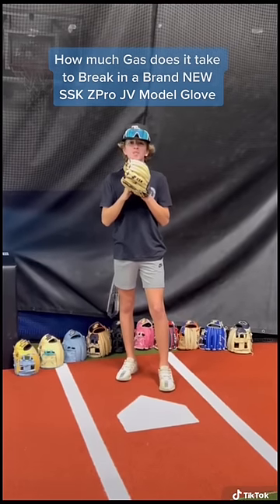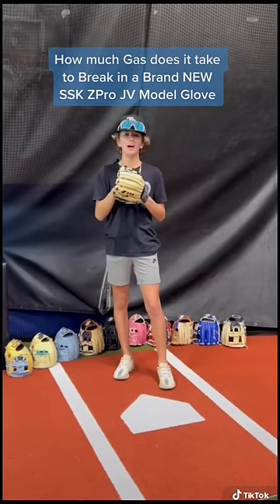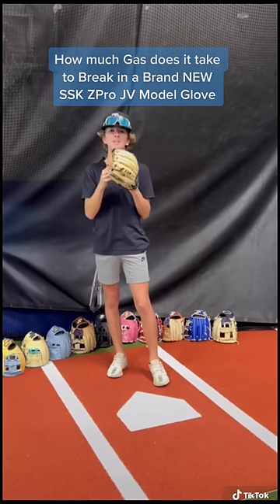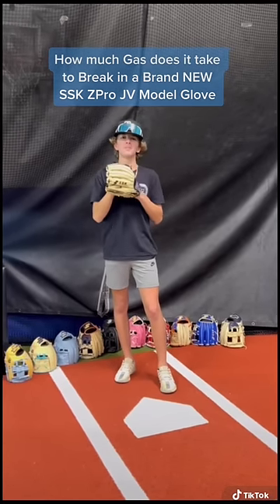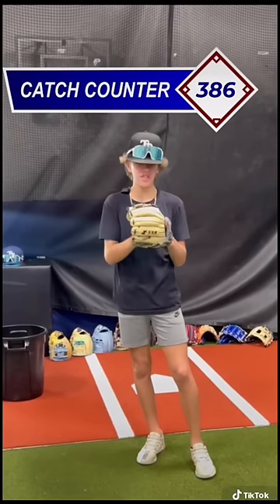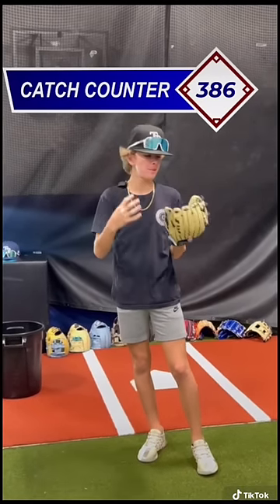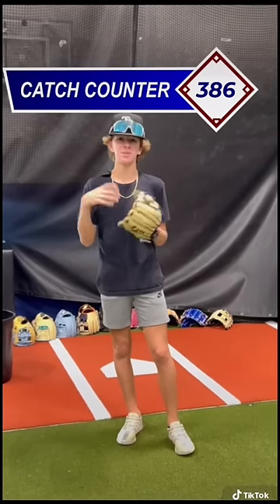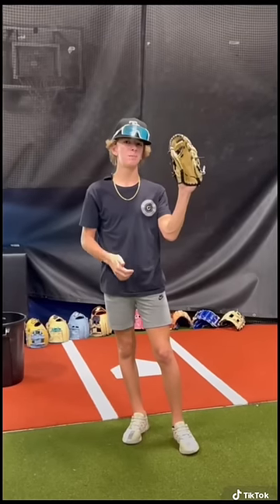Best way to Break In a New Baseball Glove is catch a lot of GAS!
What is your favorite way to break in a new baseball glove?

How many catches do you think it is going to take to break in?